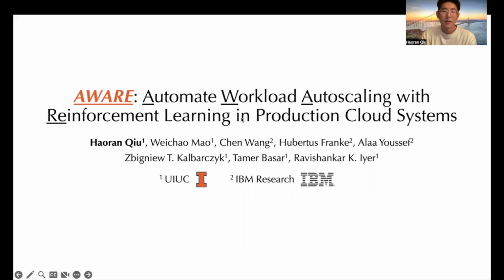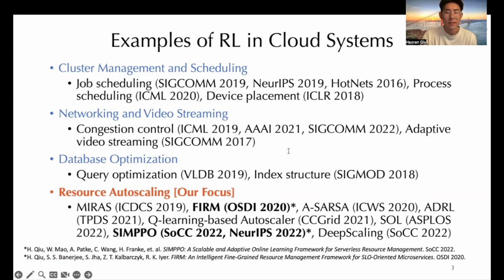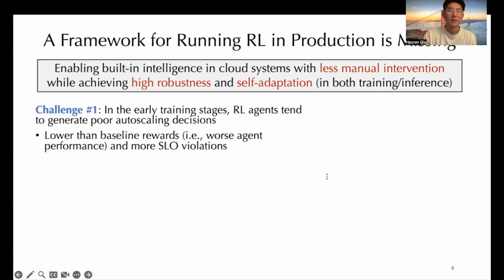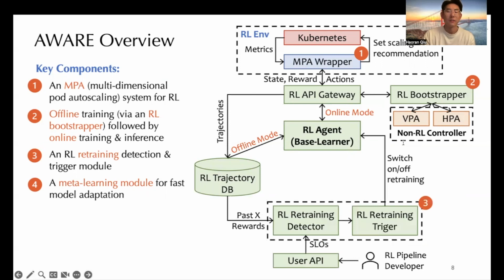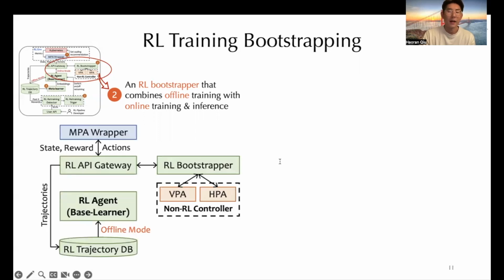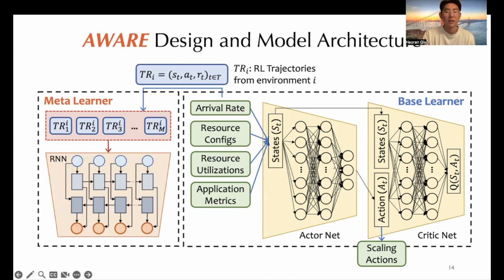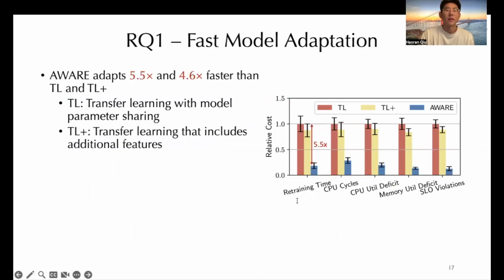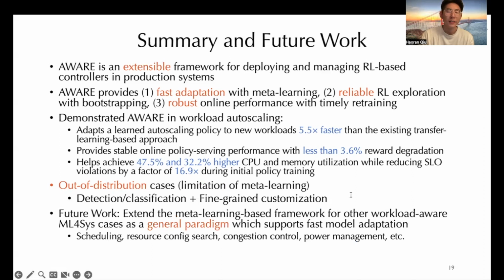AWARE: Automate Workload Autoscaling with Reinforcement Learning in Production Cloud Systems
Published at ATC 2023